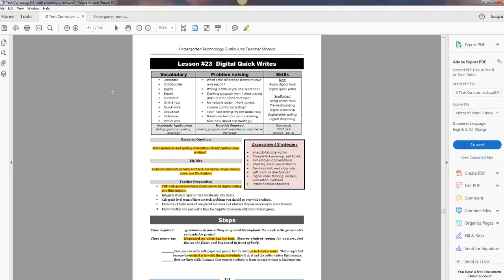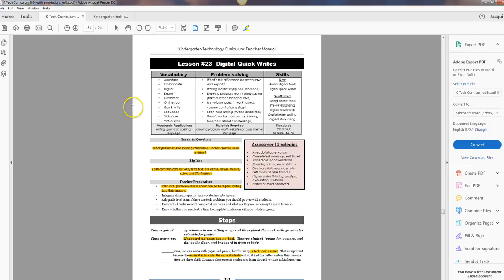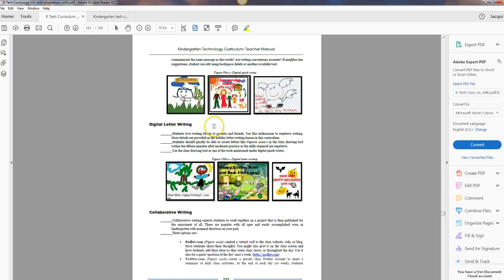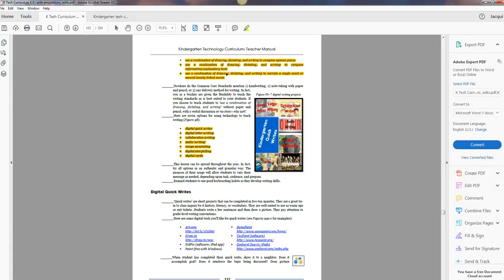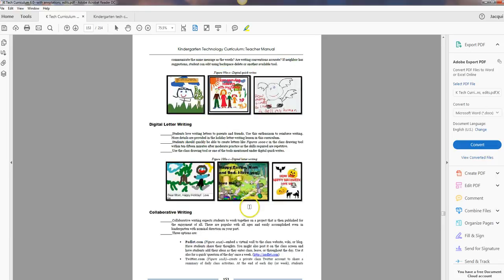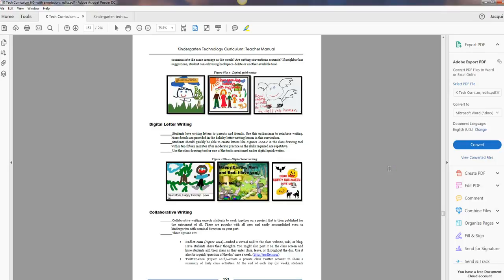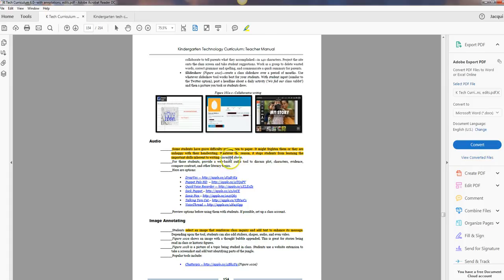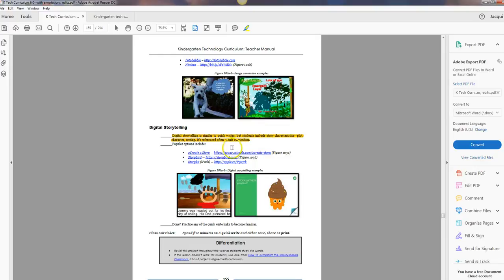Kindergarten Lesson 23 Digital quick writes 6th ed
Kindergarten technology curriculum--32 lessons in one year